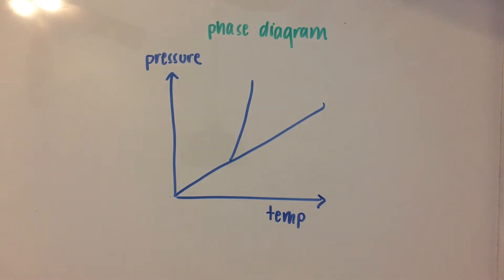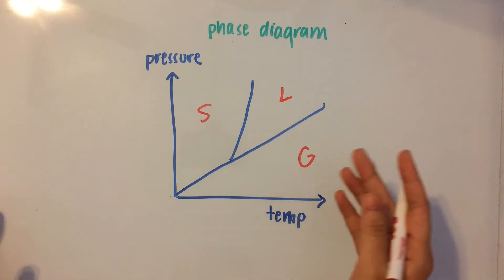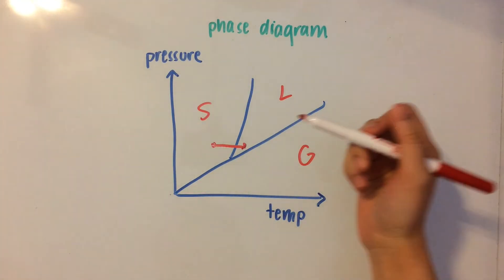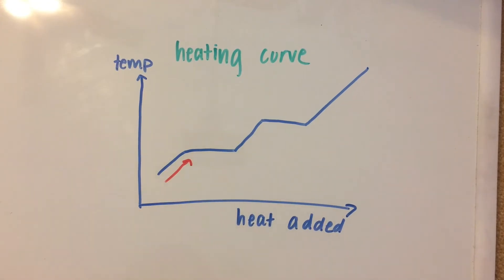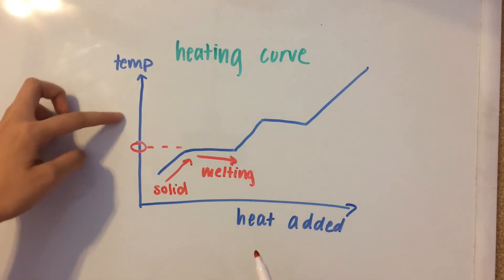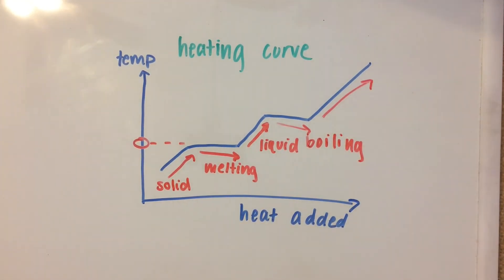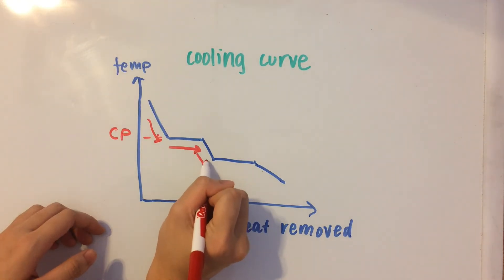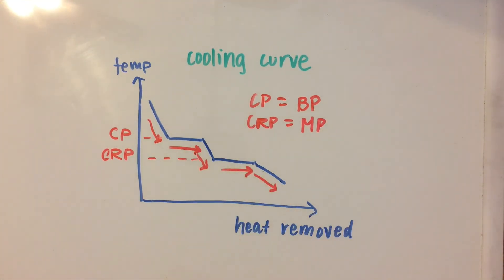Phase Diagrams and Heating/Cooling Curves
How to analyze phase diagrams, heating curves, and cooling curves for all levels of chemistry.

TRANSCRIPT:
Okay, so we’re gonna start off with phase diagrams today and this is basically what they look like. Temperature is on the x-axis, pressure is on the y-axis. Now, you just need to know the basics about phase diagrams, so one of the only things that you need to remember is that a phase diagram is divided into three parts, and these are solid, liquid, and gas. If you think about it, if you have high temperature and low pressure, that means the molecules are going to be confined in a pretty large area. And if the temperature is high enough, then the molecules are going to have really high average kinetic energy, which means that the molecules are going to be moving around really fast, and that is going to symbolize a gas, whereas if you have low temperature and high pressure, that means the molecules are going to be confined in a smaller space, and since the temperature is lower, your average kinetic energy is also going to be lower, meaning that the molecules are going to be compressed and in the solid form. What you can deduce with a phase diagram is if you have a substance at a given temperature and pressure, so let’s say here, and you want to know the melting point of the substance. So what you do is go over to the right until you get to the liquid form. At this pressure, the temperature of the melting point would be right here. So you would read it off as there. But if you had a higher pressure, like here, and you move onto the liquid, the melting point would be a little bit higher.
This is what a heating curve looks like, and instead of having temperature on the x-axis and pressure on the y-axis, we now have heat added and temperature. Let me just explain what each of these sections are. First, over here, when we have a bit of a positive slope, that’s going to be the solid heating. As you add heat to the sold, the temperature increases – no surprise. And then it gets to this horizontal plateau, and that’s when it’s going to melting. So the solid is melting during this phase. So if you add more heat to the solid at its melting point, so this is going to be the melting point – you can read it off of here. The temperature is actually not going to increase, it’s going to stay exactly the same, except the solid is just going to be melting. So, the bonds between the molecules are going to be broken instead of the temperature raising. Now that the solid has melted, it’s going to be in liquid form. And here is when the liquid increases in temperature, or you’re heating the liquid. Same thing as over here – if you add heat, the temperature is going to rise. Then we get to another plateau, and that’s when it’s going to be boiling. It’s basically like what we had over here, the liquid is going to gain heat, but its temperature is not going to rise – instead, the molecules are going to get further apart and become a gas. And then here is just the last phase where the gas heats up. Also, this would be considered the boiling point. So we have melting point and boiling point.
Alright, so a cooling curve is the exact same thing as a heating curve, except we’re starting off with a gas and going to a solid. So here is going to be when the gas cools, because we’re removing heat, so the more you take away, the less the temperature is going to be. And here, the gas is going to condense, so we can call this the condensation point instead of the boiling point, but they’re basically the exact same thing. And then we have the liquid, since the gas already condensed, that’s going to be cooling once you remove more heat. The temperature is going to decrease. And then we get to another horizontal point. That is considered the crystallization point. This is when the liquid starts to crystallize into a solid. And here we have the solid cooling. Don’t forget that the condensation point is equal to the boiling point and crystallization point is equal to the melting point. They’re just different names for the same exact thing.